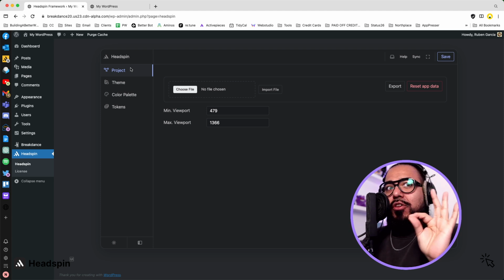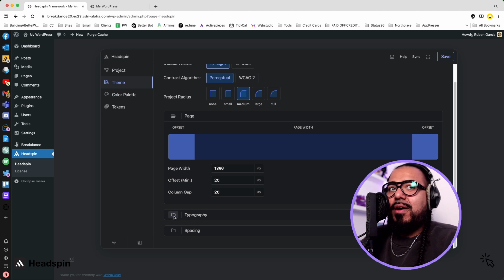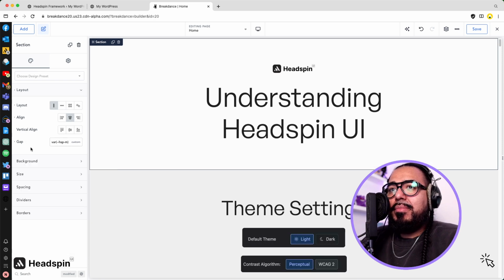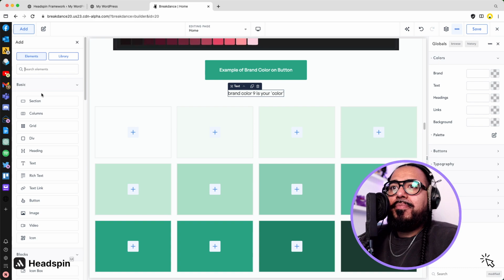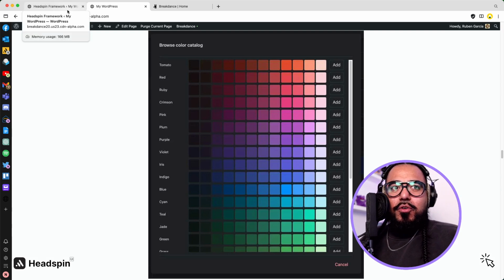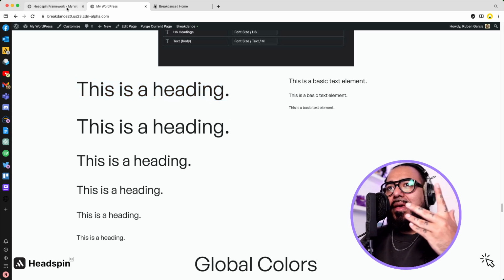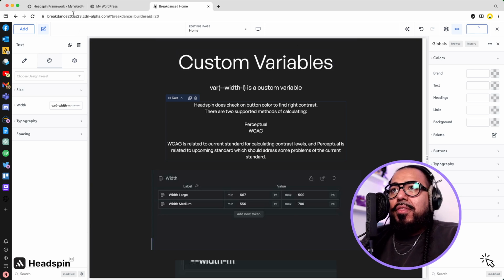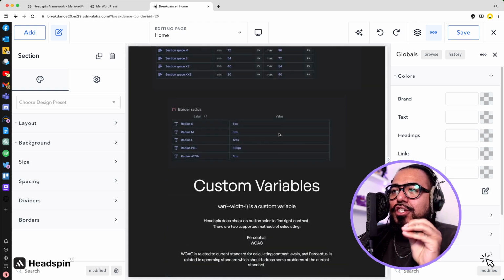A Deep Dive Into Headspin UI - Current Version 1.1.1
We are taking a mini deep dive into Headspin UI, A FREE CSS framework for Breakdance Visual Builder. In this video we are going to talk about EACH setting - some in detail - some a quick overview - get your Headspin UI open and you can FOLLOW along! It's time to build better websites!